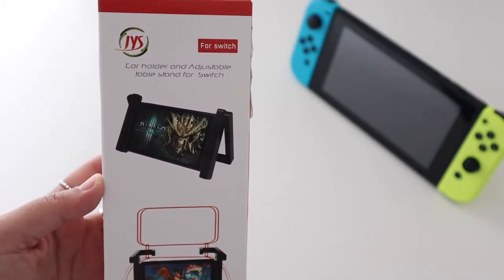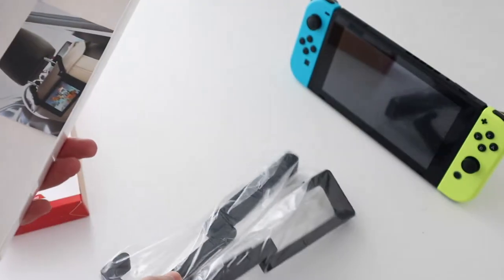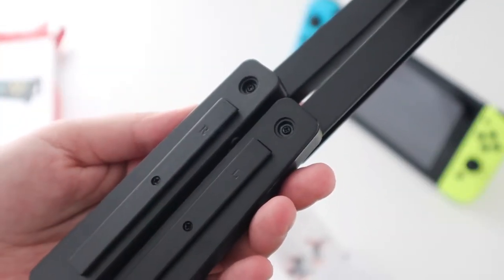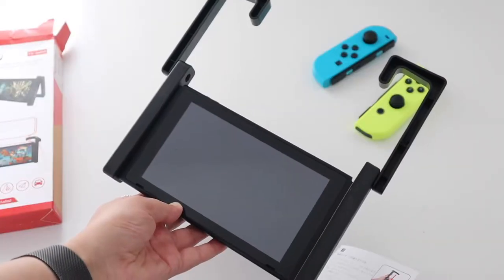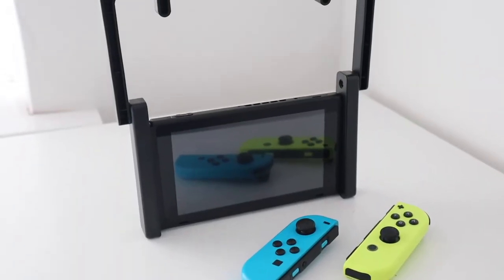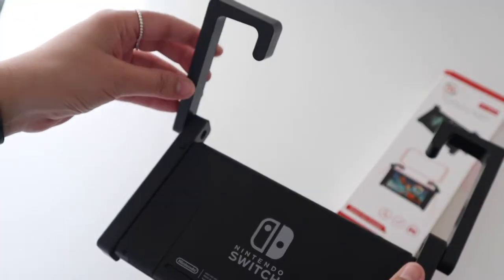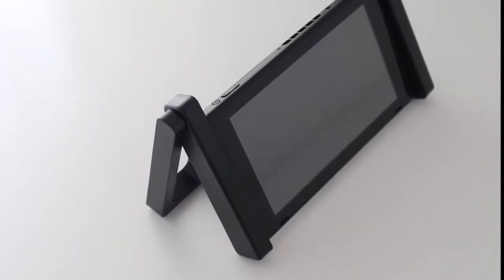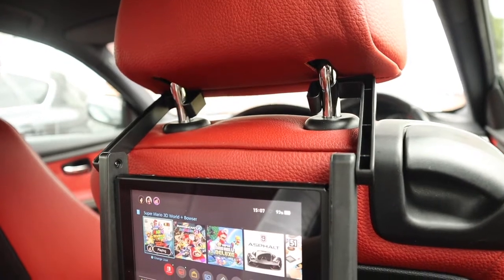How To Play Nintendo Switch In The Car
How to play Nintendo Switch in the car. I bought this car holder from Amazon for £7.99 and it works great. Check out the video for an unboxing and demo of it.
This is what I love about the Switch - the portability factor is a big win as you can take it with you anywhere on your travels.